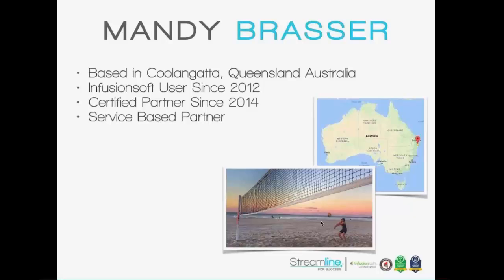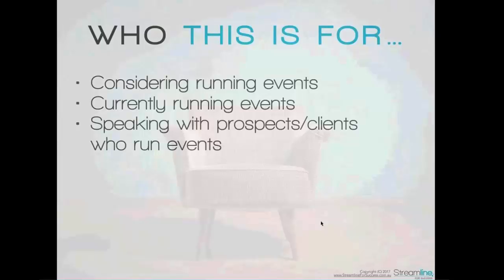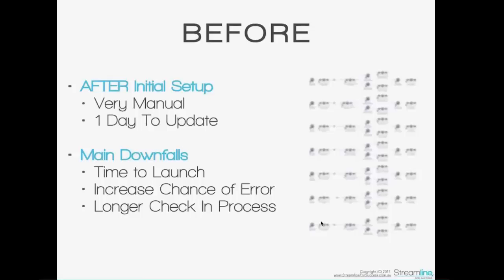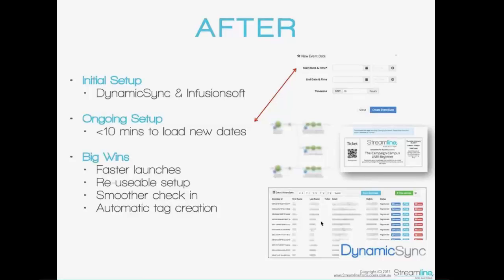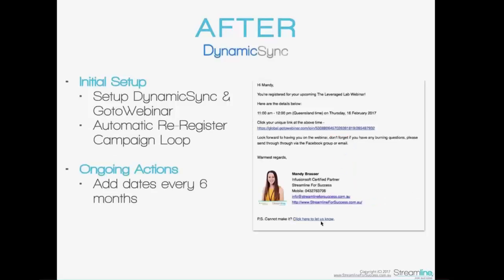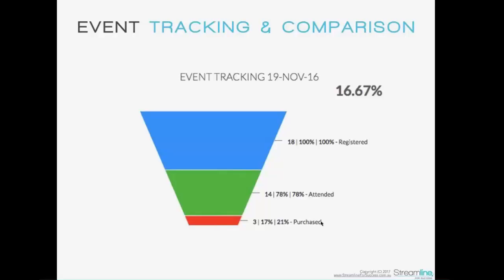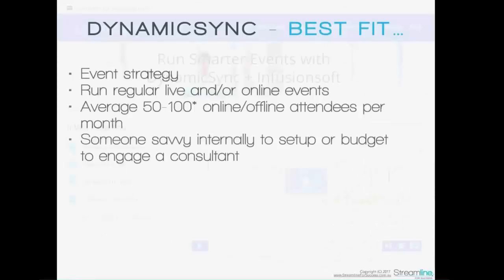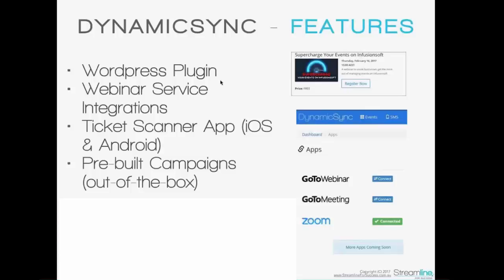Event Setup Secrets to Save Hours & Generate More Results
Matt Vosburg from Infusionsoft interviews Mandy Brasser about how she is using webinars to grow her business.  Mandy explains her process and some of the tools she uses.